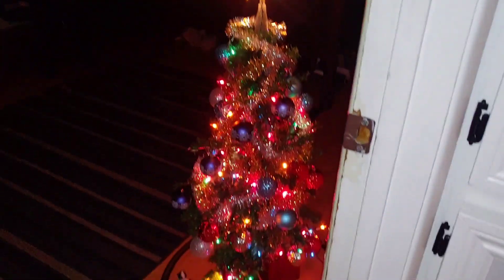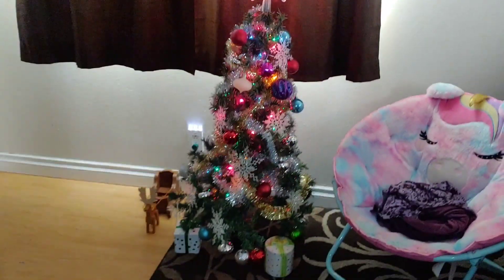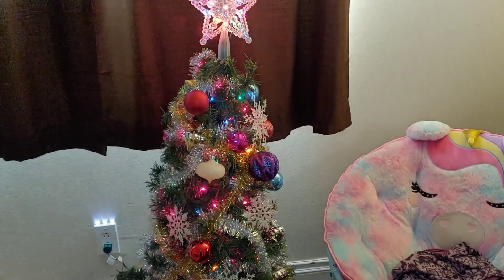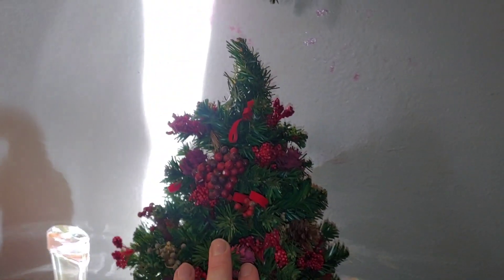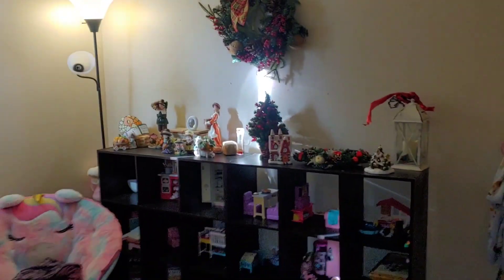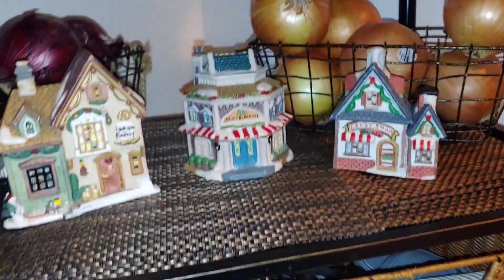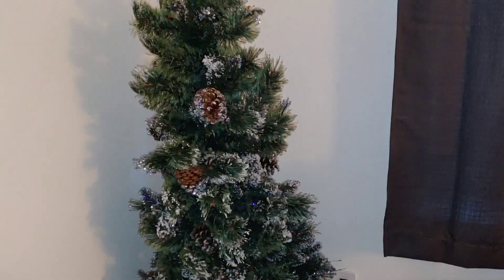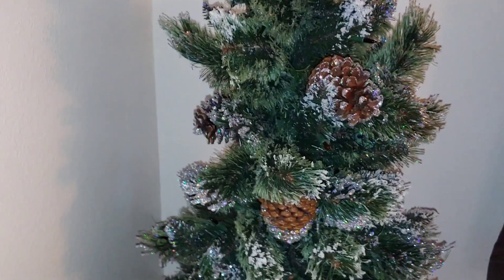Christmas decoration haul Walmart and Goodwill